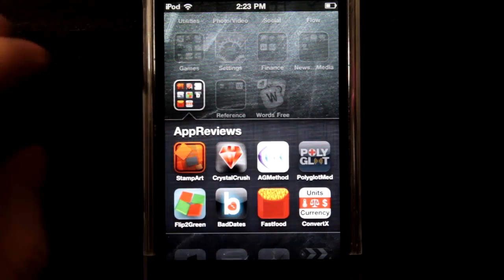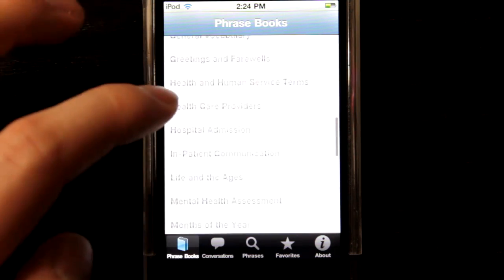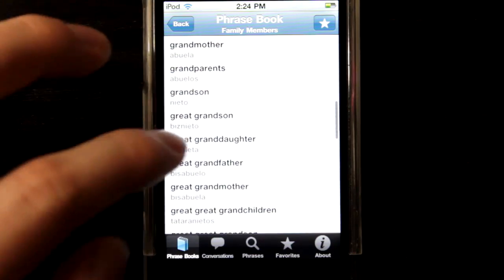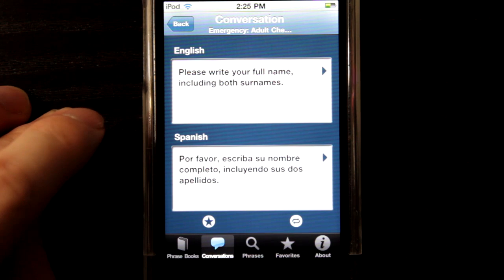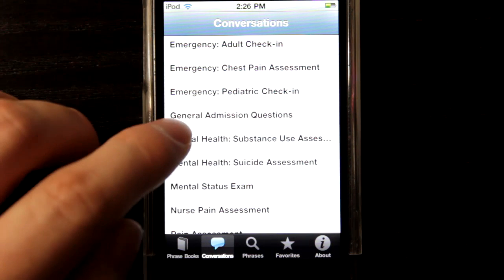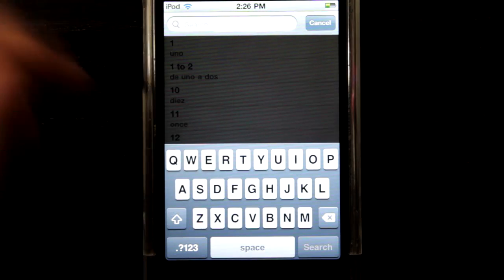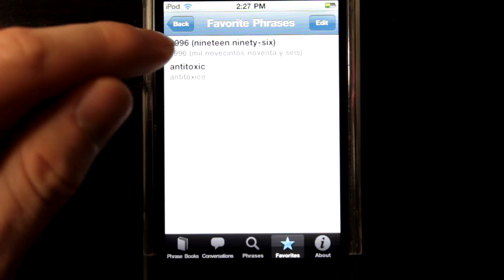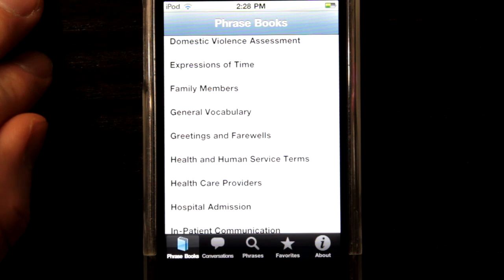Polyglot Med Spanish Daily Apps Review